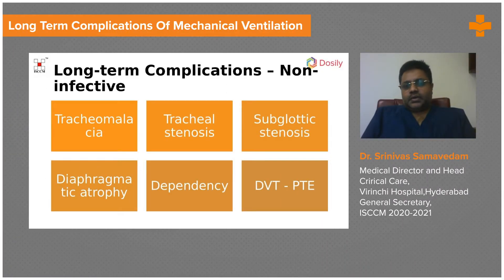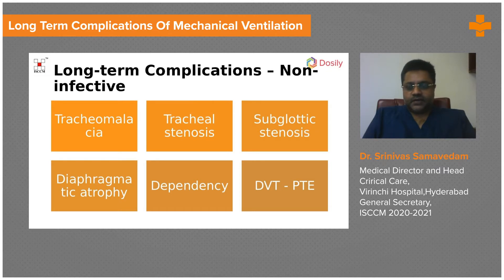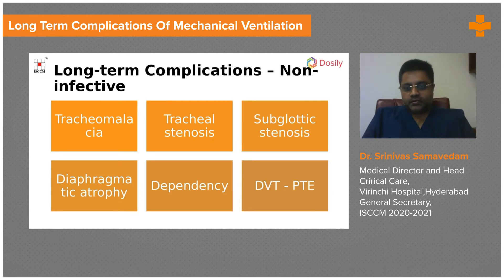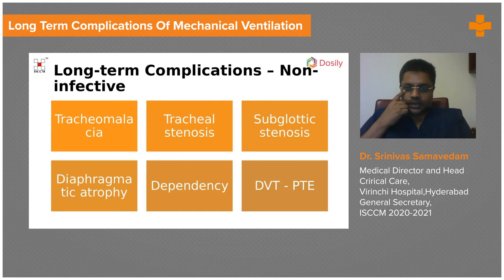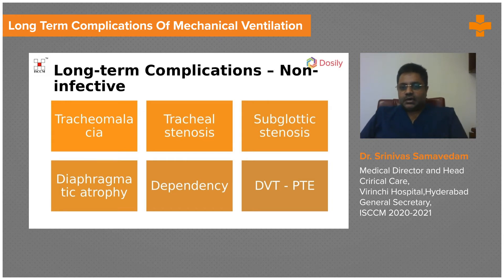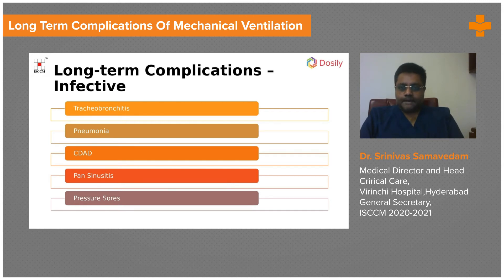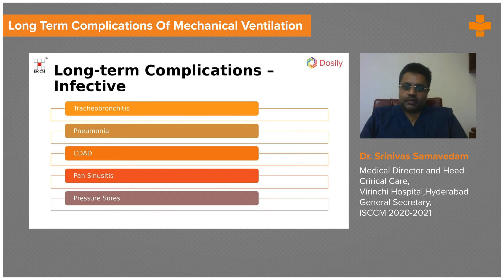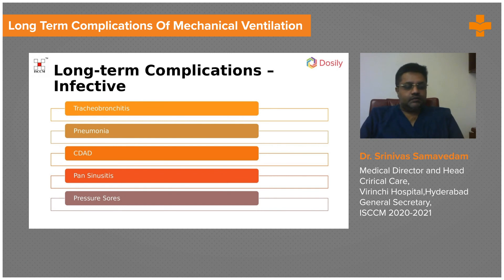Long Term Complications of Mechanical Ventilation | Medvarsity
Mechanical ventilation may be associated with a number of negative effects and complications. The breathing tube in your airway may allow bacteria to enter and infect the tiny air sacs in the lungs and walls.

Furthermore, the tube makes it more difficult to cough up debris that could irritate your lungs and cause an infection. This infection is known as Ventilator-Associated pneumonia, or VAP. It's especially dangerous because you might already be sick when you're put on a ventilator. VAP can make it more difficult to treat your other illness.

Non-infective complications occur more frequently than is commonly recognized such as tracheal stenosis, diaphragmatic atrophy, subglottic stenosis. Tracheostomy typically facilitates the transition from invasive mechanical ventilation to natural breathing while also preventing long-term complications such as tracheal stenosis.

Dr. Srinivas Samavedam explains everything you need to know about the infective and non-infective complications of mechanical ventilation.